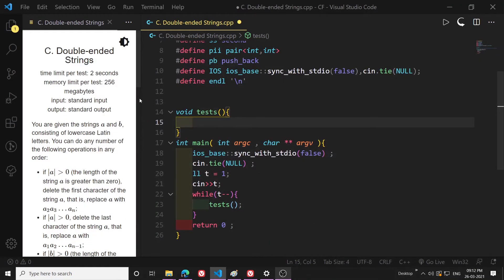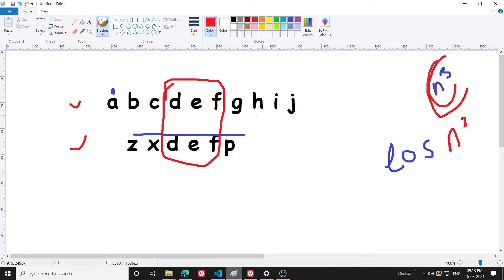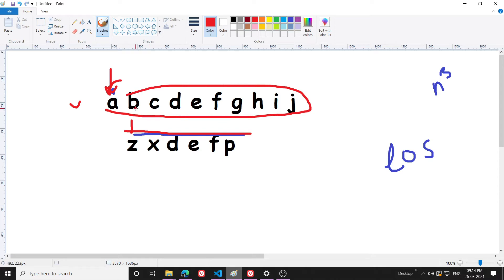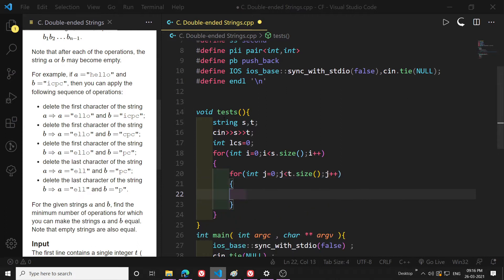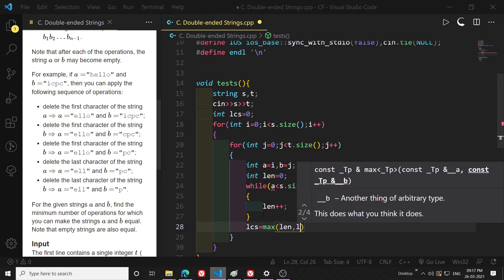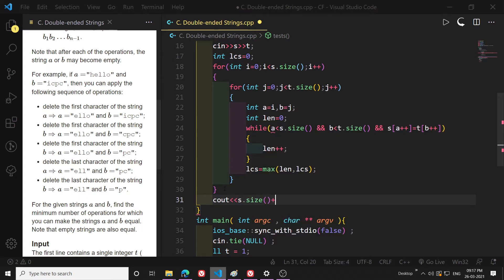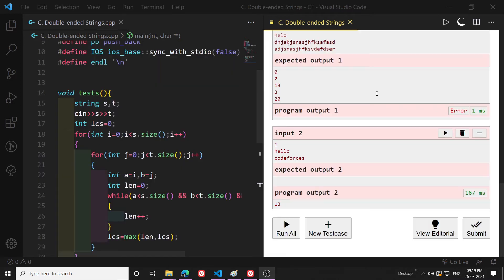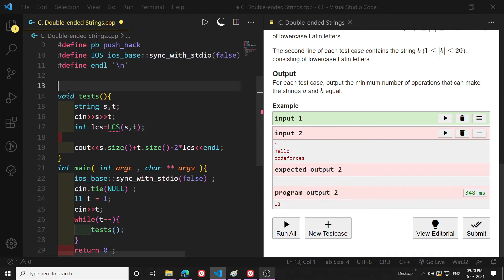Codeforces Round #710​ (Div. 3) | Problem C. Double-ended Strings | Algorithm Explained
I have explained 2 ways to solve this problem O(n^3) and O(n^2).
Since the constraints are less ... you can do any of them. CHEERS!!!

If it was helpful please hit like.
1 Like = 1 motivation
1 Sub = more Motivation